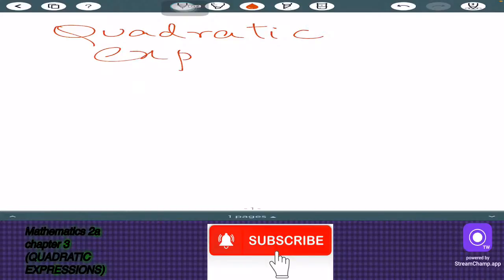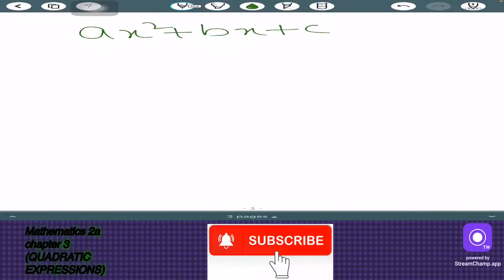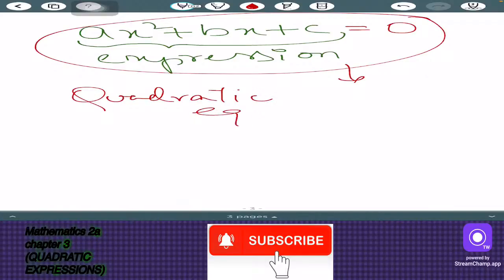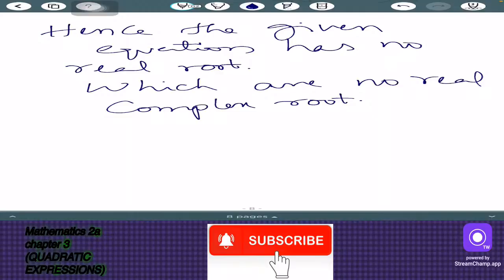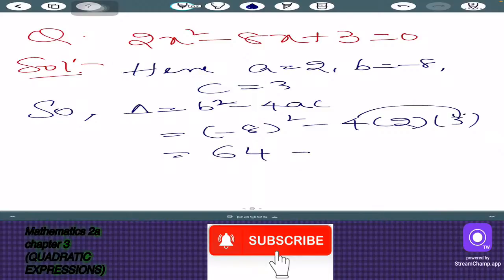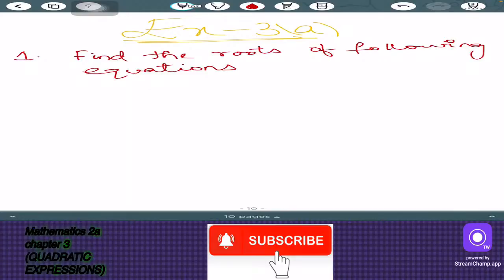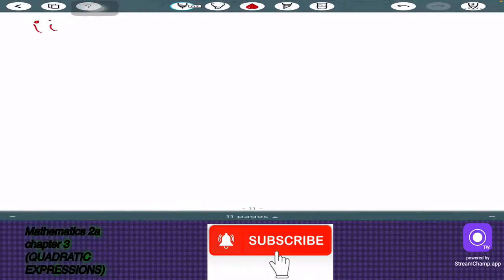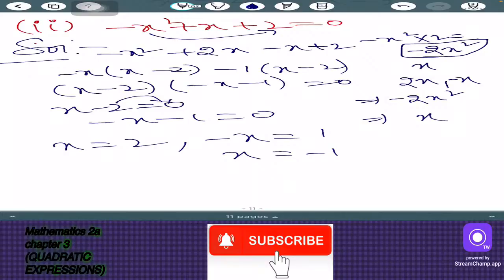Quadratic expressions (2nd yr intermediate)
MATHEMATICS -2A
QUADRATIC EXPRESSIONS